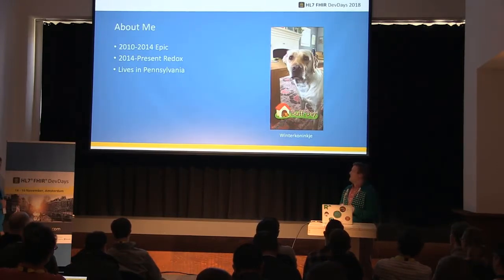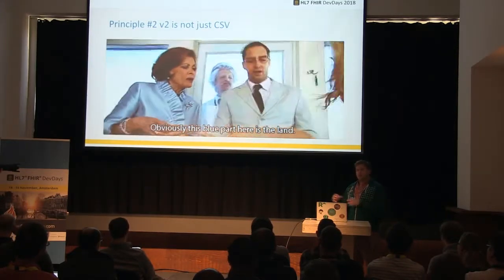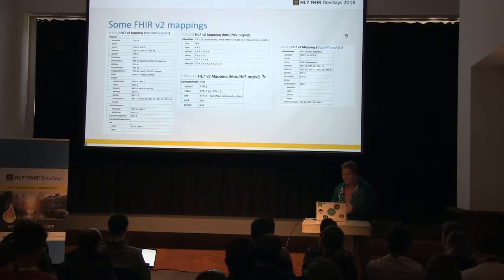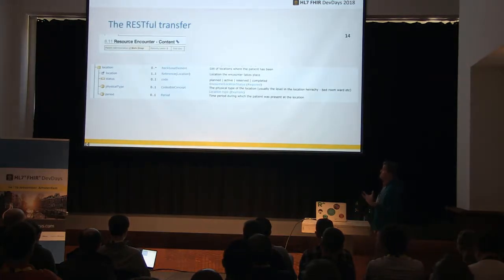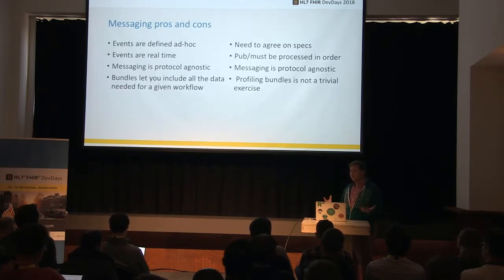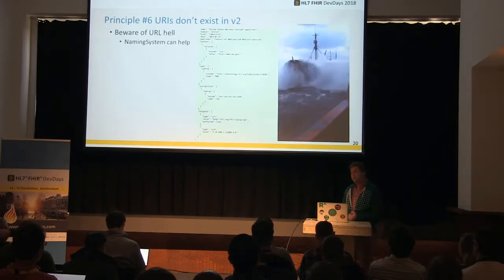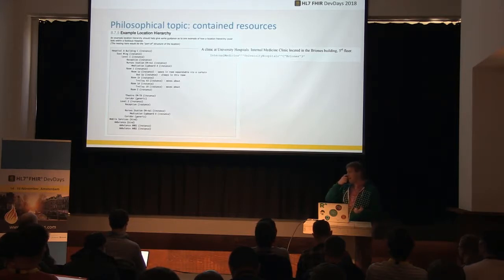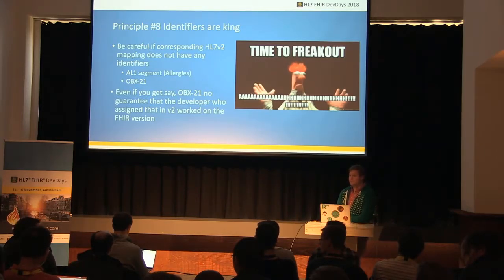Nick Hatt - From v2 to FHIR Messaging | DevDays 2018 Amsterdam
Are you working with EHR vendors that have only have HL7v2 interfaces and no FHIR roadmap in sight? Nick presents principles that Redox has learned in developing v2 to FHIR. The soup-to-nuts presentation take you from an existing v2 interface to publishing a FHIR implementation guide for it. No v2 experience is expected.